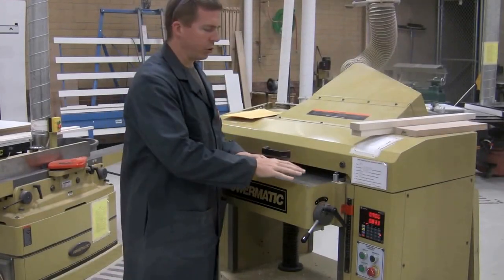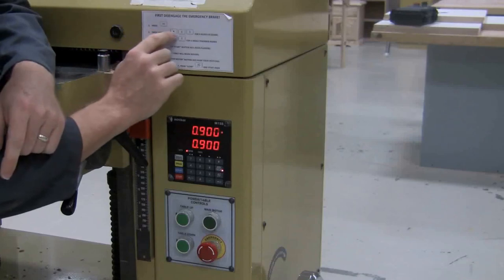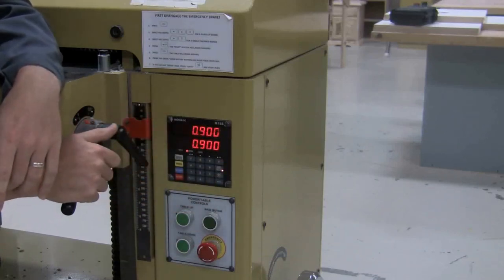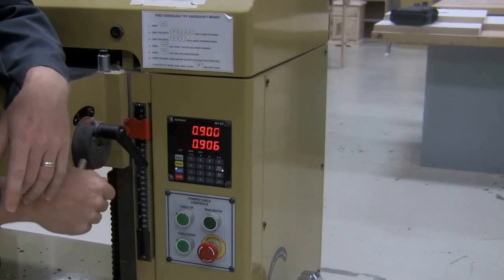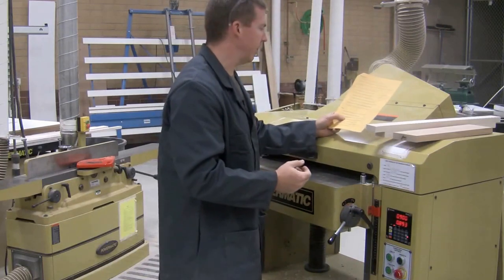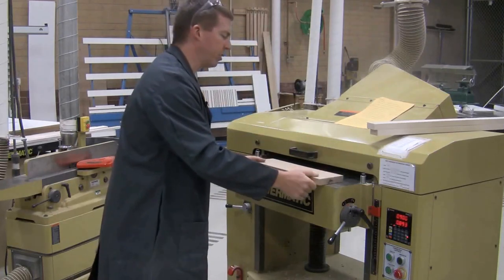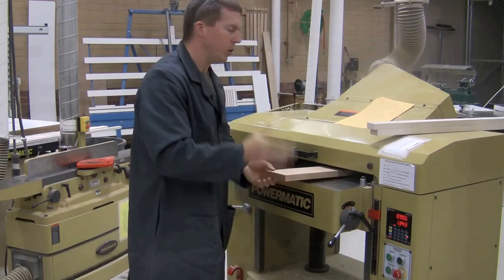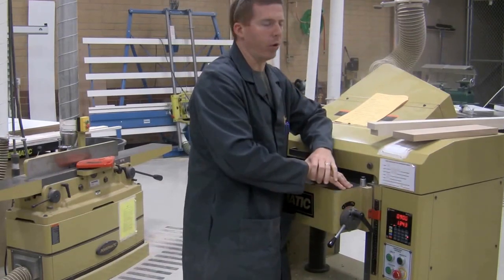Planer safety video